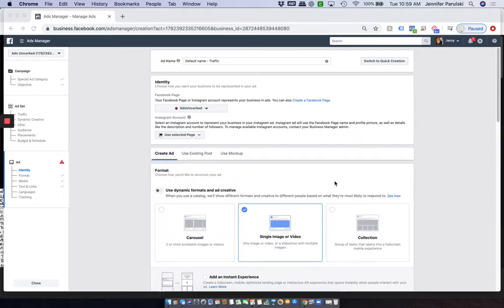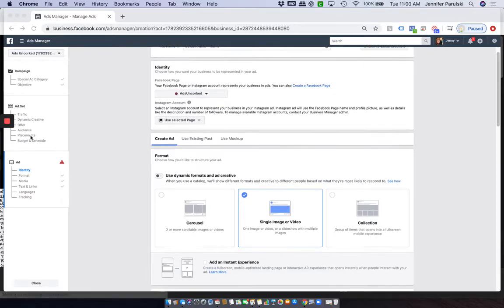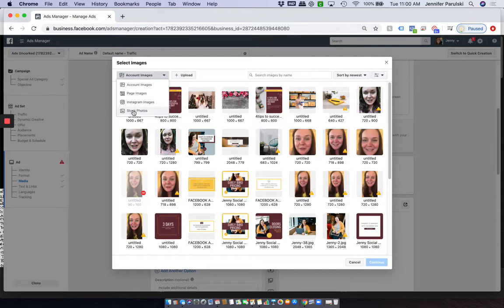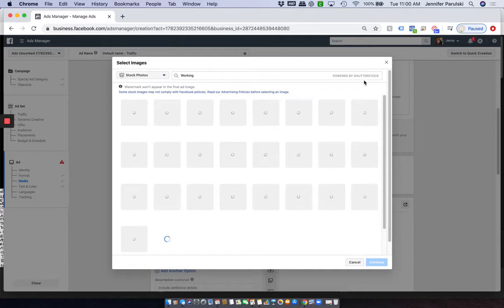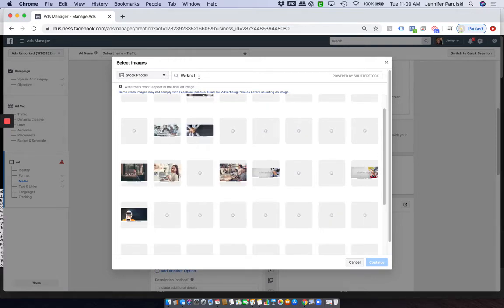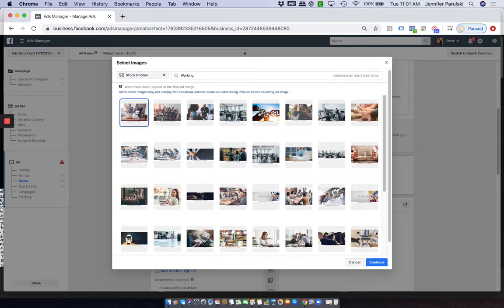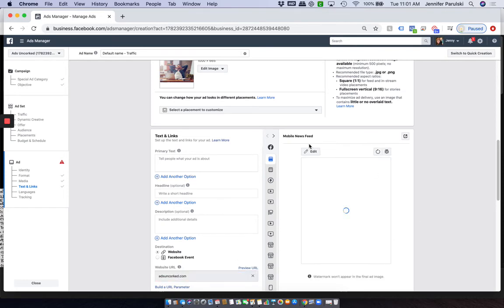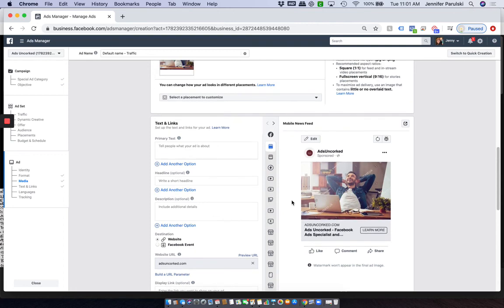Free stock photos | Facebook Ads Manager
Did you know Facebook Ads Manager has thousands of free images you can use within your Instagram and Facebook Ads?

Check out this short video tutorial to see how it works.